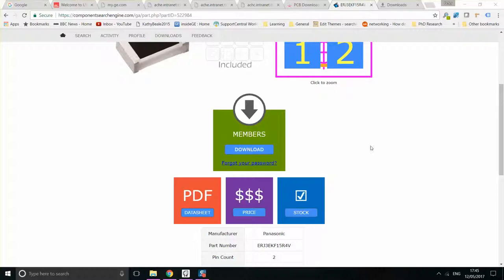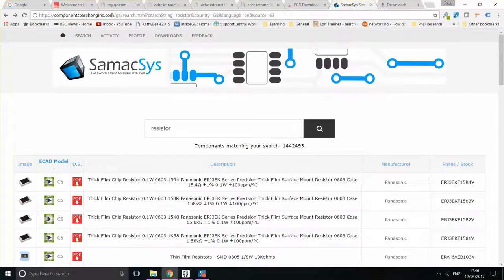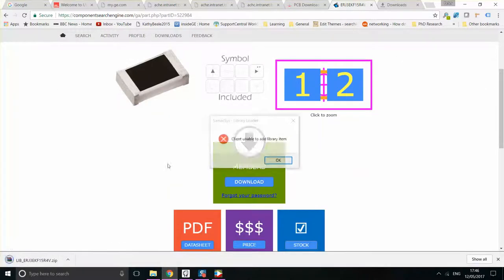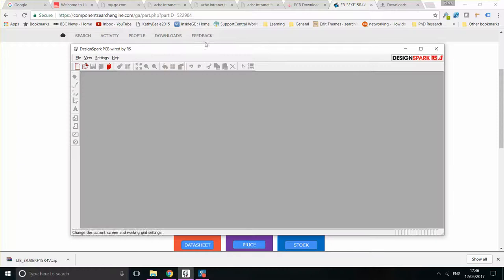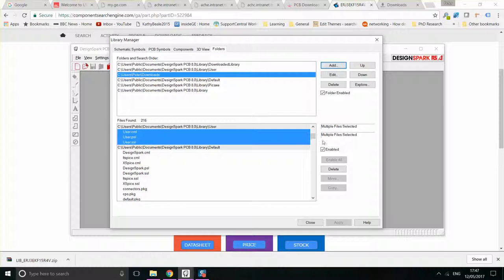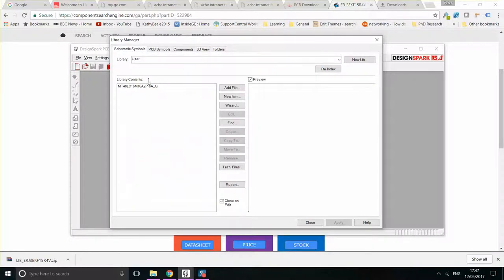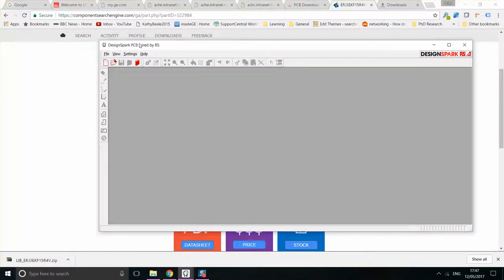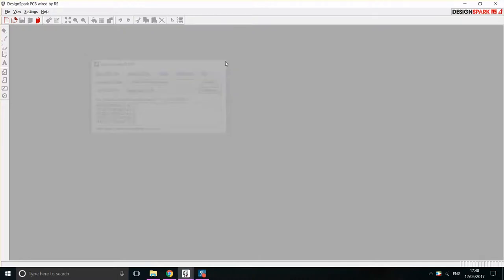Design spark client unable to add library item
This video shows the error message  client unable to add library item in design spark